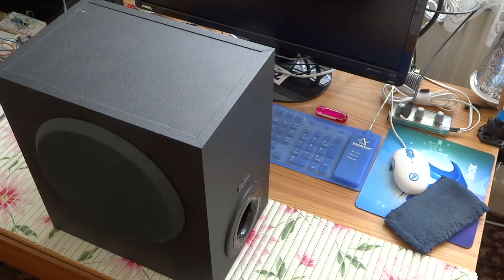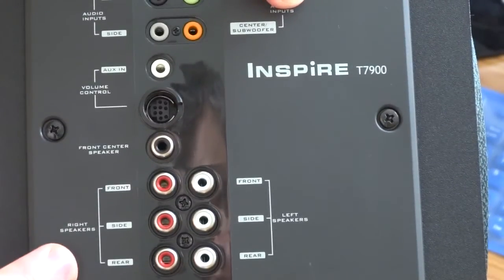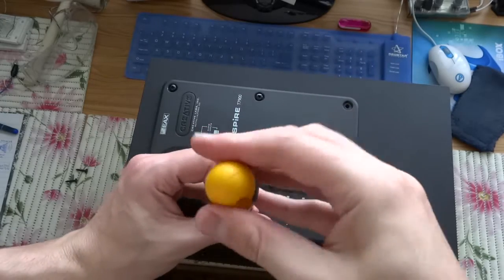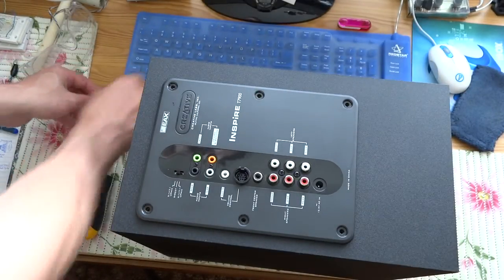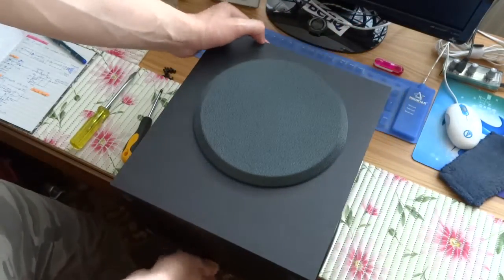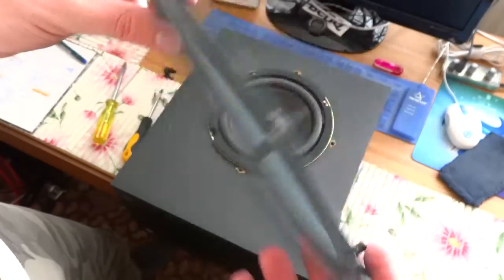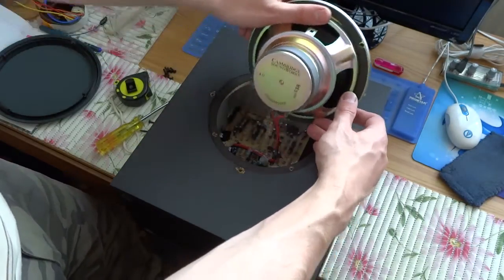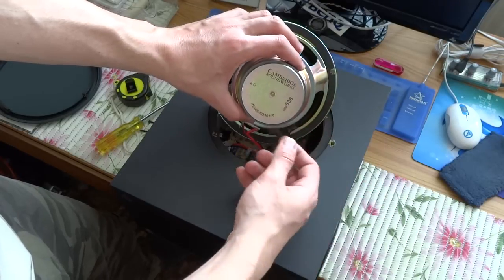Creative Inspire T7900 disassembled inside a subwoofer - part1 of 3